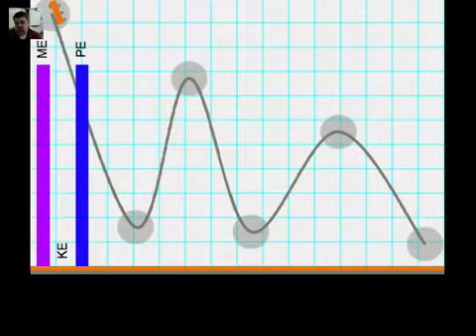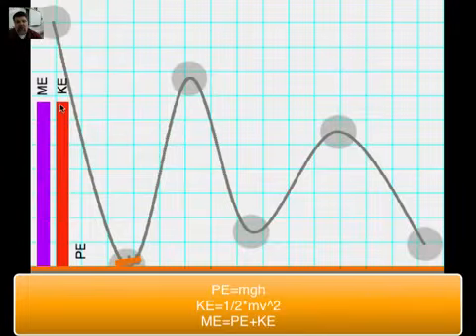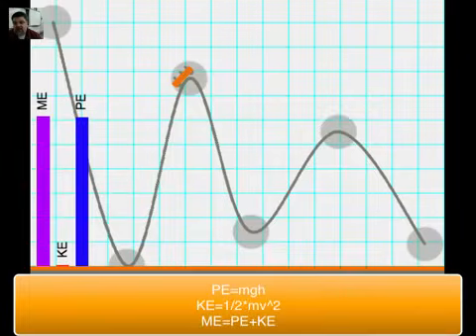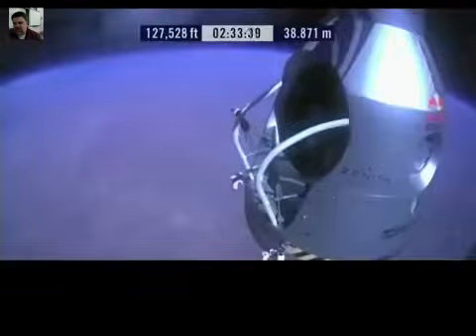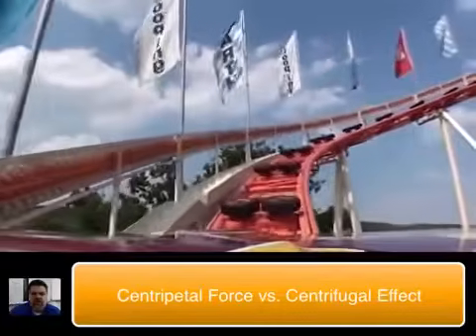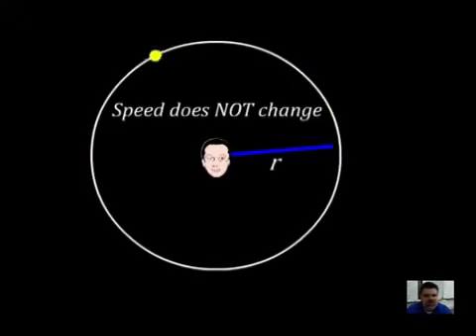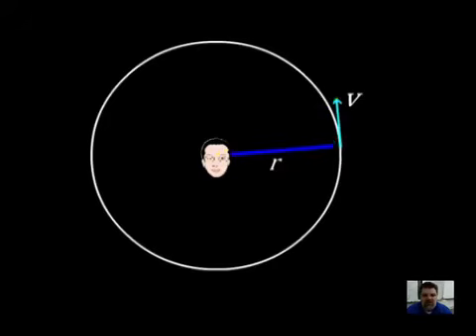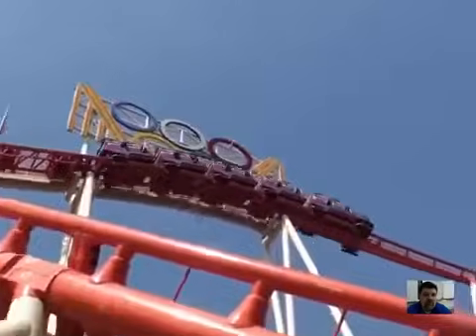Physics of Roller Coasters - Gravity, Energy, Momentum, Circular Motion, and Centripetal Force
Mr. Adams explains how Newton's Laws of Motion and gravity make roller coasters work. He also explains how engineers use physics to design the roller coasters.